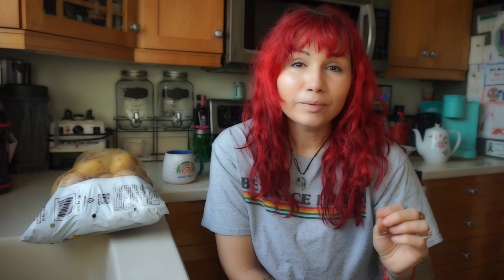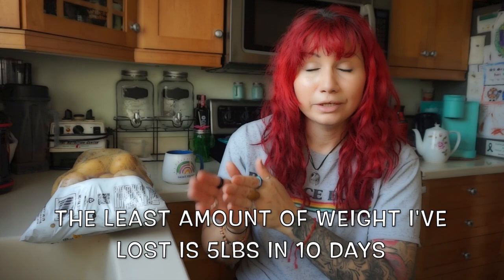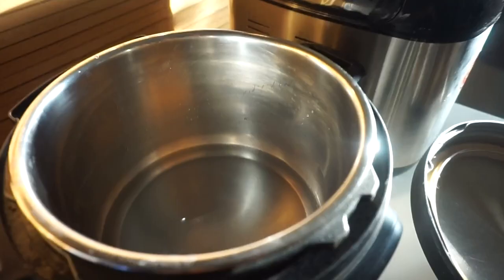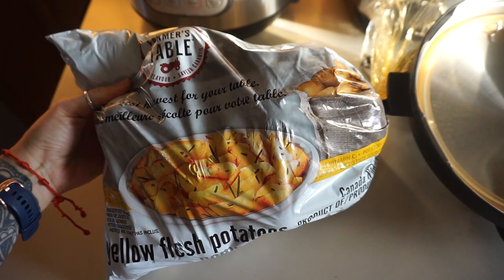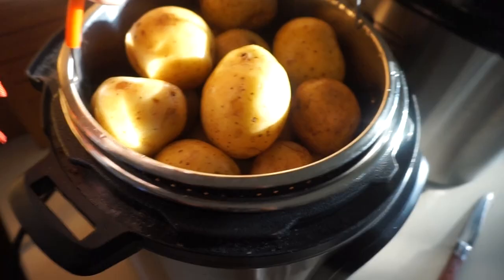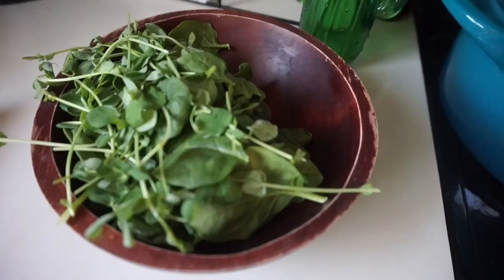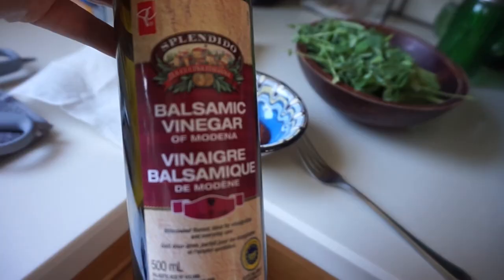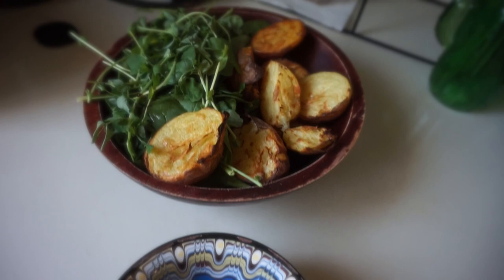MARY'S MINI | POTATO MINI RECIPES | EASY WEIGHT LOSS - THE HEALTHY WAY! | PART 1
In today's video I share 2 very easy recipes with you all. These recipes are potato mini recipes that take no time at all to make! I did 10 days of a Potato Mini and I feel great! I plan on doing a Rice Mini next! Who wants to join me?

Not familiar with what a Mary's Mini is? Check out the information below.

Debbie
~VeganMommyDee~

If you find my videos helpful please consider buying me a coffee. I appreciate the love & support. 💓

Thank you for the Coffee! ☕️

All sales go directly back into producing my videos. ✌🏼